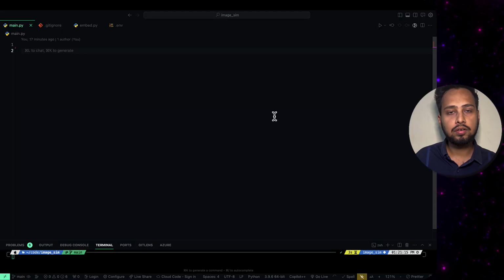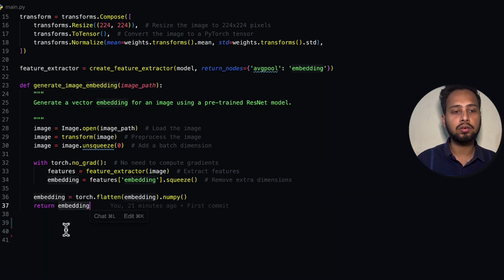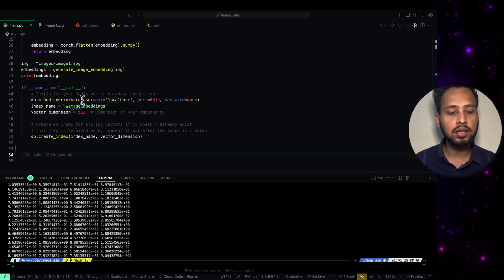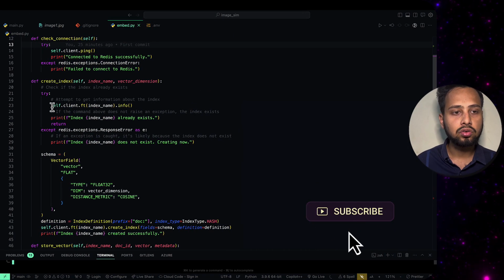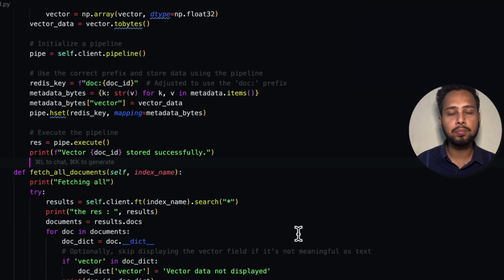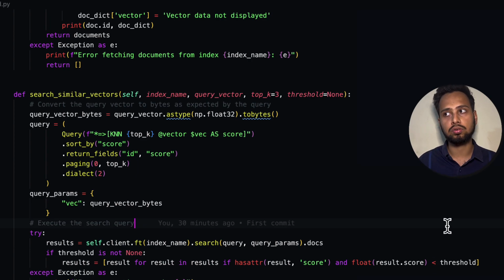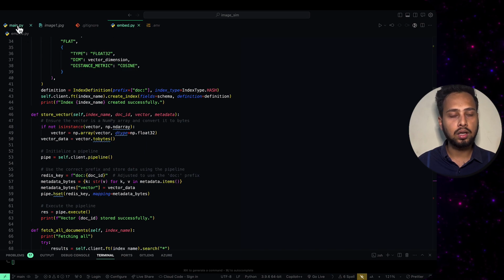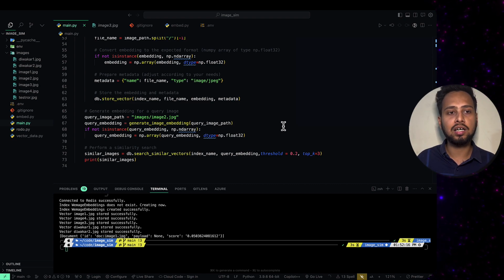Creating an AI Image Similarity Engine in Python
Build an AI-powered image similarity search engine in Python from scratch. We turn images into vector embeddings with a deep-learning model and use a vector database to find visually similar images in milliseconds — the same idea behind reverse image search and recommendation systems.

What you'll learn: image embeddings, vector search, and wiring it into a working Python app.